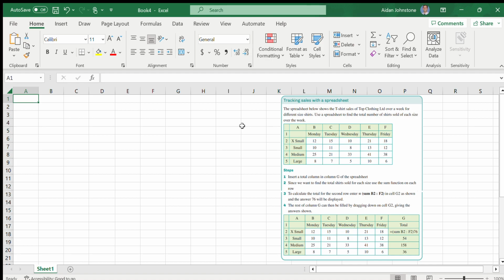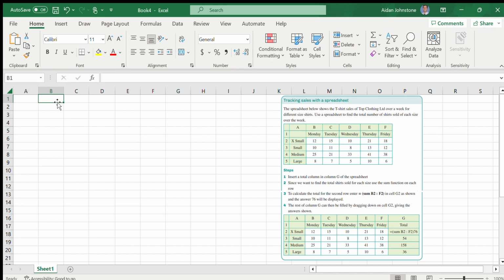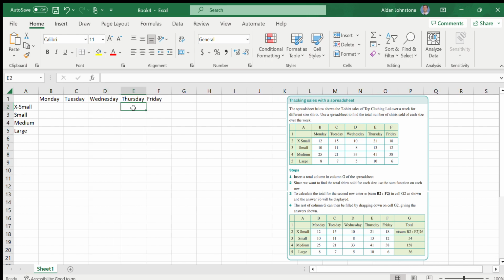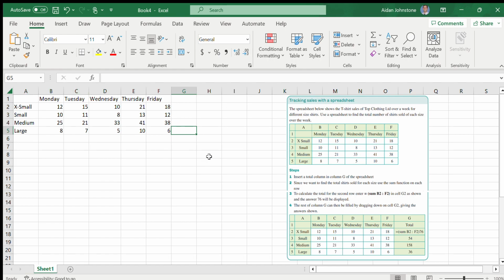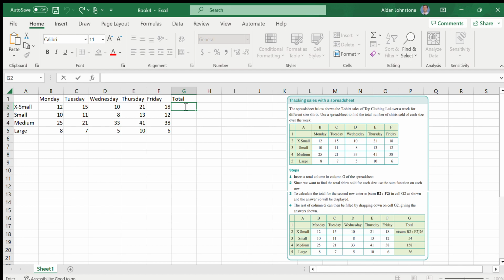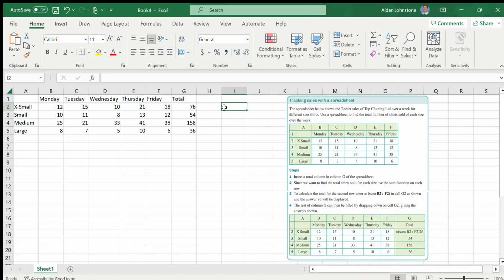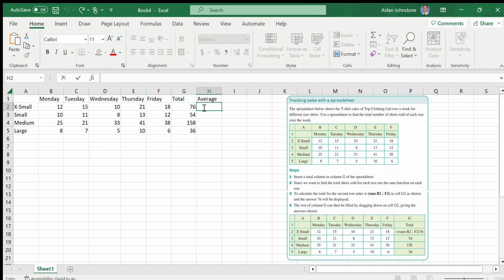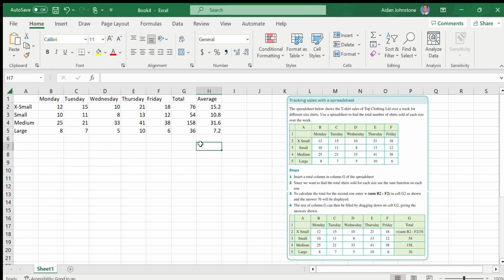11APPS Excel Spreadsheets Example 2